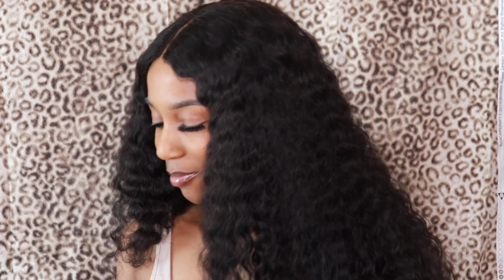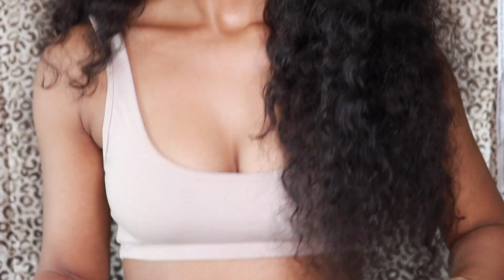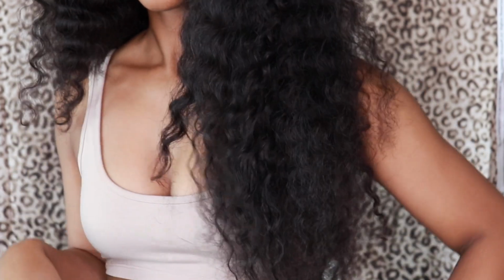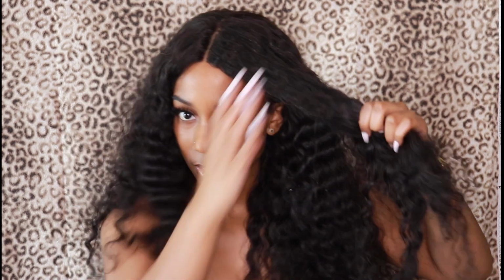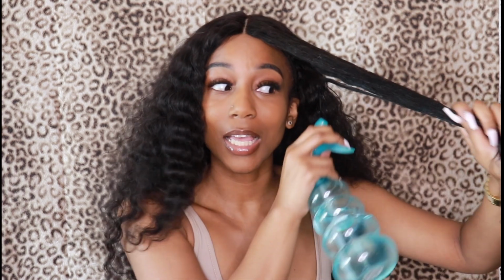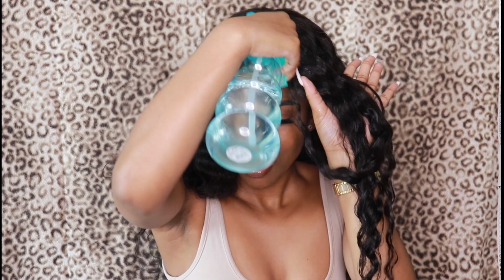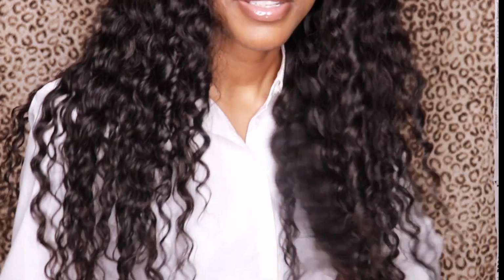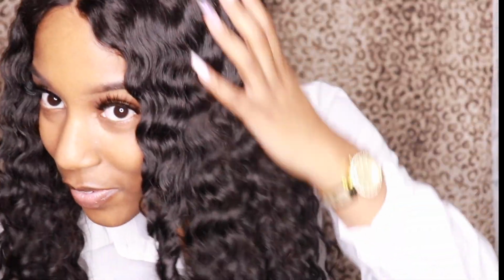CURLY HAIR ROUTINE| ALIEXPRESS CRANBERRY HAIR REVIEW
Hey y'all! I'm going to show you how I style this wonderful deep wave hair from Cranberry! I know spring break and summer is coming up and this deep wavy hair would be perfect!

   ღ Aliexpress Cranberry ღ
Human Hair wig
Hair Details: Brazilian Deep wave bundles with closure:22 24 26 +20Middle part